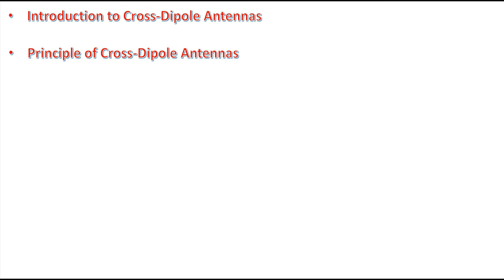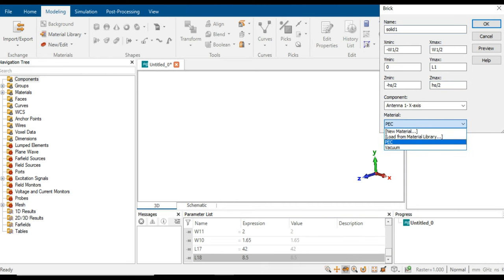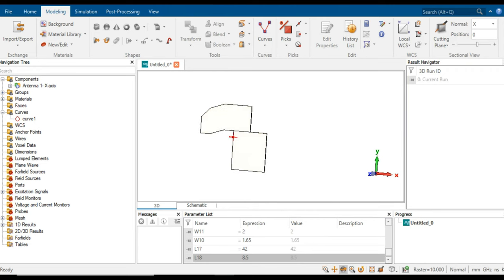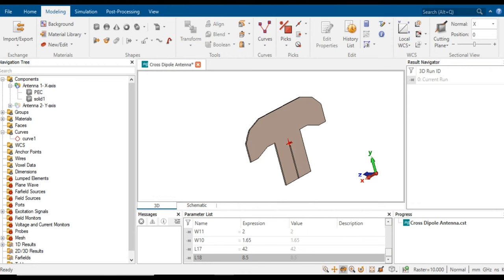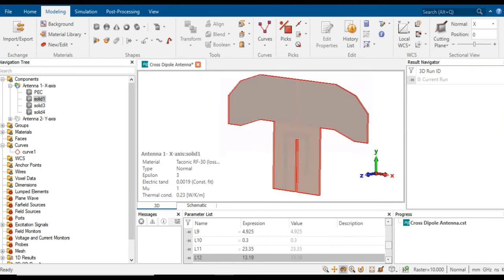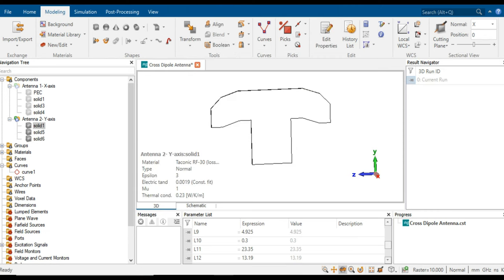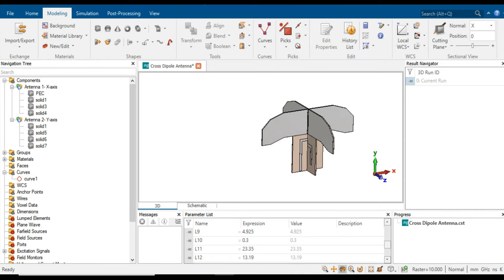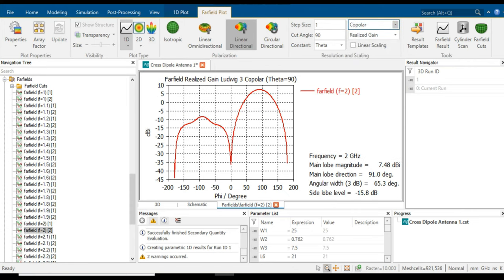Designing Cross-Dipole Antennas with CST Studio Suite: Step-by-Step Tutorial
In this comprehensive tutorial, we guide you through the entire process of designing a cross-dipole antenna using CST Studio Suite. Cross-dipole antennas are renowned for their dual-polarization capabilities, making them highly effective for applications that require enhanced signal strength, reliability, and coverage. Whether you’re a beginner or an experienced RF engineer, this video will provide you with the essential steps to create a high-performance cross-dipole antenna for a range of modern applications.

What is a Cross-Dipole Antenna?
A cross-dipole antenna consists of two dipole antennas arranged orthogonally, enabling dual linear polarization. This configuration significantly improves signal reception and transmission across different polarizations, which is particularly advantageous in satellite communication, wireless networks, radar systems, and other platforms that benefit from polarization diversity.

You’ll Learn:
- How to design a printed cross-dipole antenna for optimal performance.
- Key design techniques and strategies to enhance antenna functionality.
- How to simulate and analyze cross-dipole antenna structures using CST Studio Suite.
By the end of this video, you’ll have a complete cross-dipole antenna design ready for simulation and analysis. Don’t miss this opportunity to elevate your antenna design skills with practical, hands-on insights!

Got questions or suggestions? Feel free to drop them in the comments below!

00:00 Introduction
00:50 Principle of cross-dipole antennas
01:38 Design considerations
02:00 Applications of cross-dipole antennas
02:21 Advantages and limitations of cross-dipole antennas
02:52 Different types of cross-dipole antennas
03:01 Overall view of cross-dipole antennas for simulation
03:31 Design parameters
03:48 Design printed cross-dipole antenna with CST Studio Suite
48:15 Obtained simulated results
50:18 Conclusion